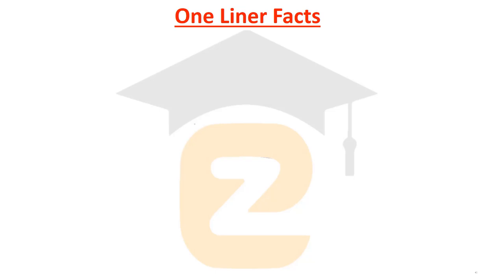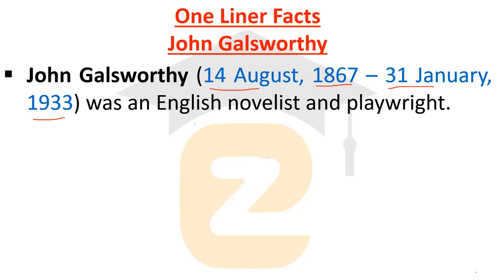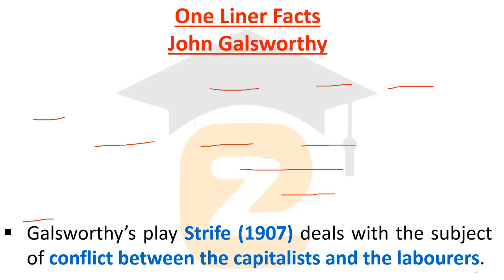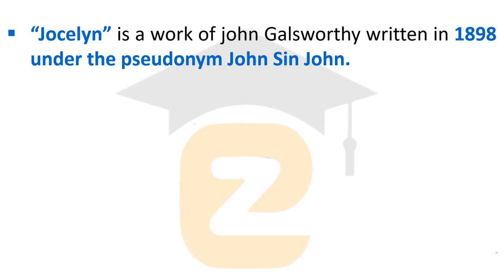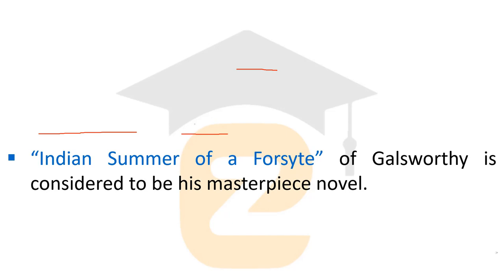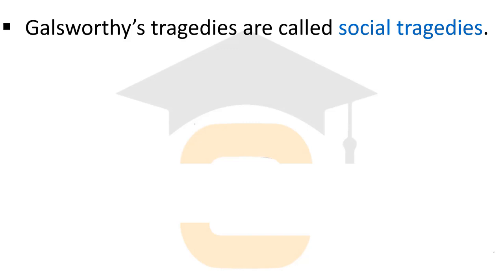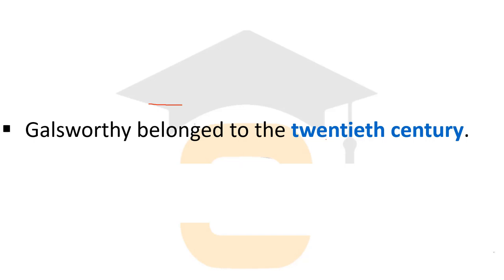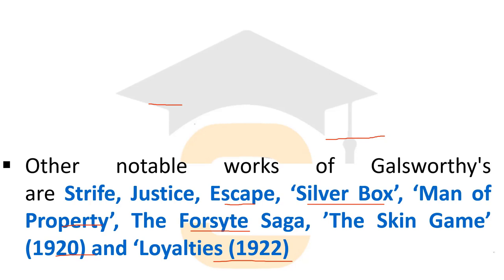UP TGT ENGLISH || JOHN GALSWORTHY || BEST ONE LINER FACTS ON GALSWORTHY || TARGET UP TGT EXAM 🎯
This video lecture is about English Literature & English Grammar. The topic is explained in very easy and simple language. Informative and interesting content is added to this video to make your preparation perfect.

Please, click on the given below link of the videos as per your syllabus.

📢 I'm on Instagram as @englitzone. Install the app to follow my photos and video